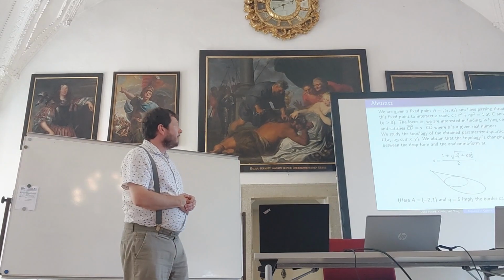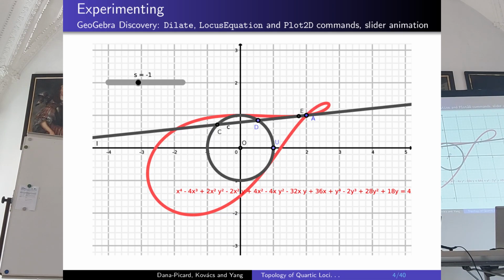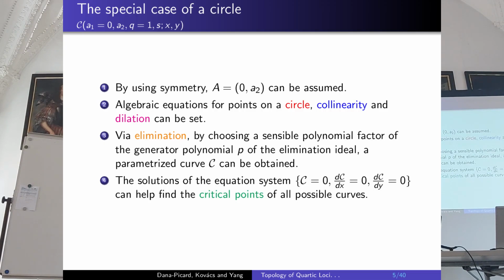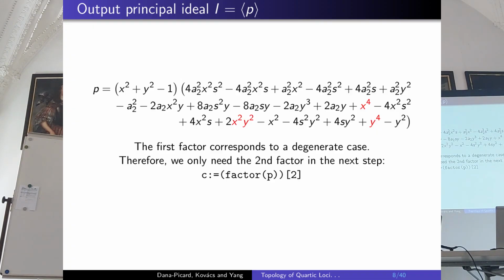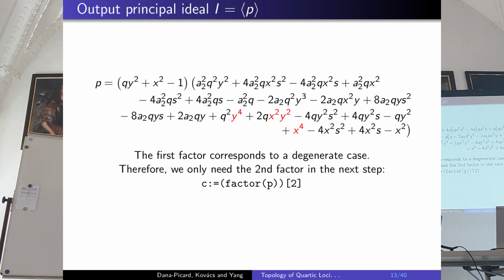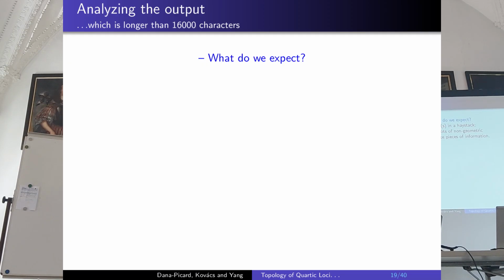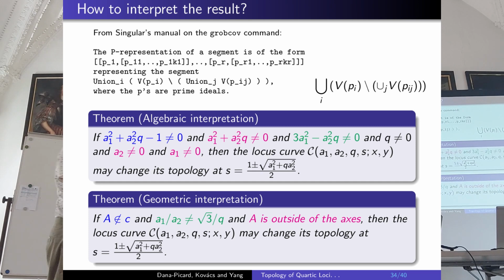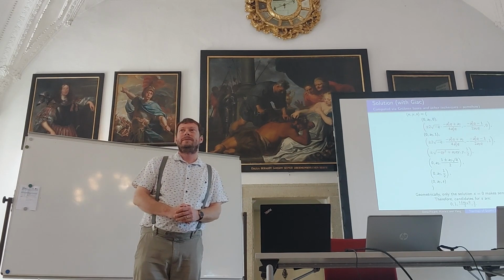Topology of Quartic Loci Resulted From Lines Passing through a Fixed Point and a Conic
Joint talk with Thierry Dana-Picard and Wei-Chi Yang at CGTA 2023